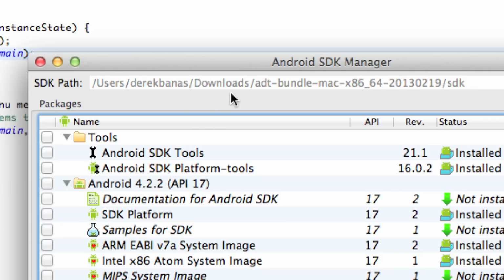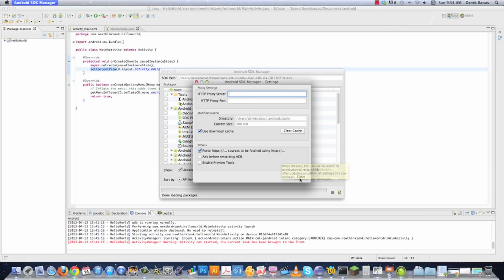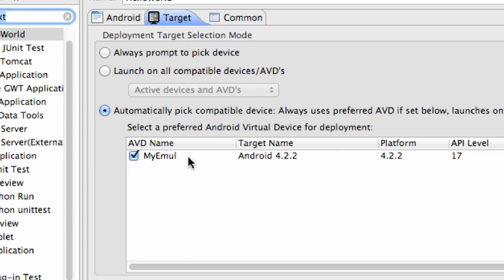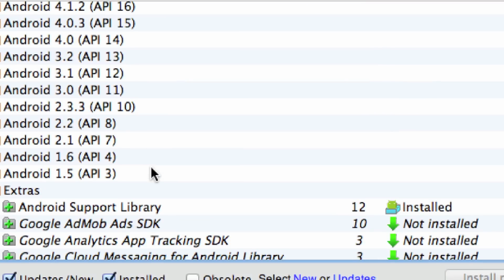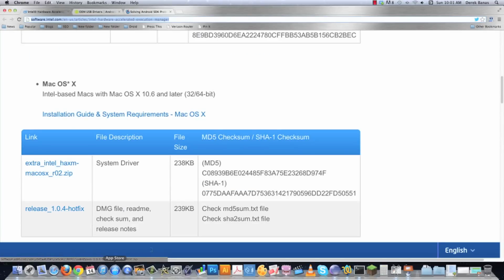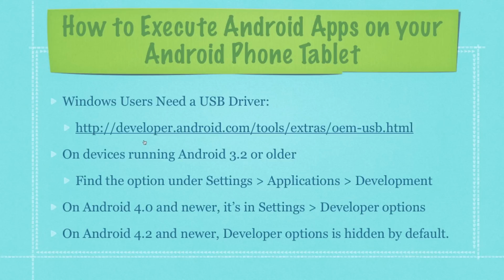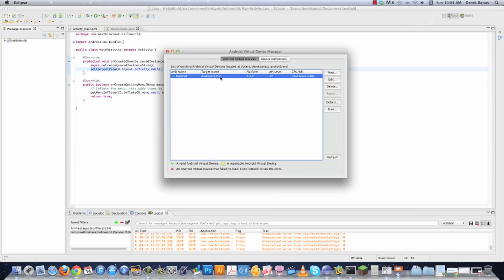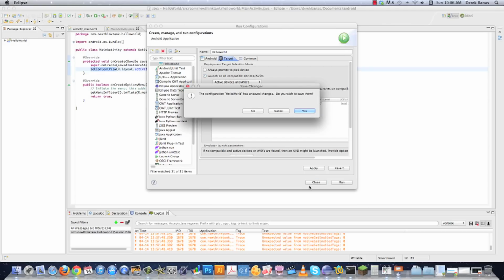Solving Android SDK Problems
In my last tutorial, I showed you how to install the Android development tools. In this tutorial, I'll show you how to solve many of the Android SDK Problems you have recently sent me.

We'll look at:

1. How to speed up the emulator
2. Solve the problem in which the Android SDK Manager could not find packages
3. Solve the Android SDK parse error problems
4. Solve the issue in which the emulator doesn't execute your program.